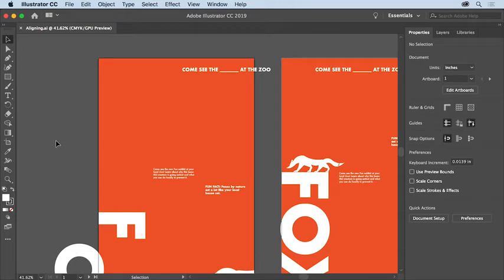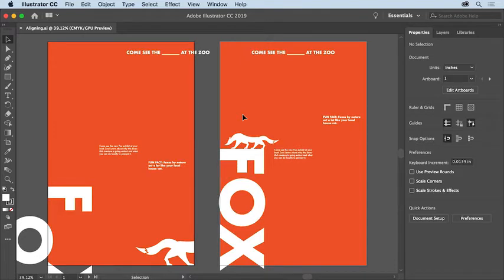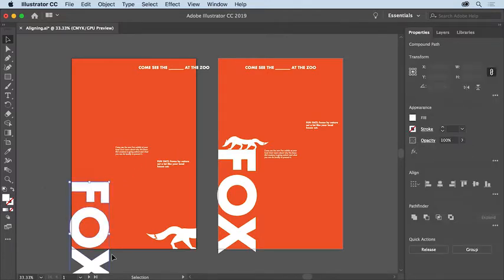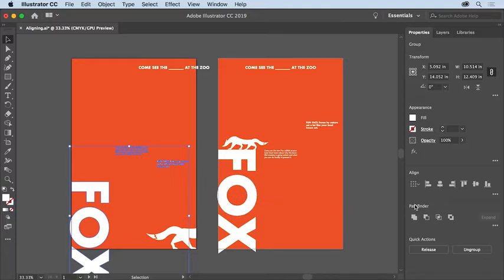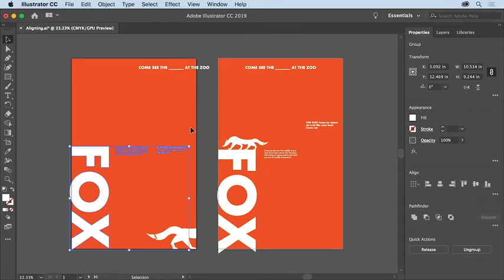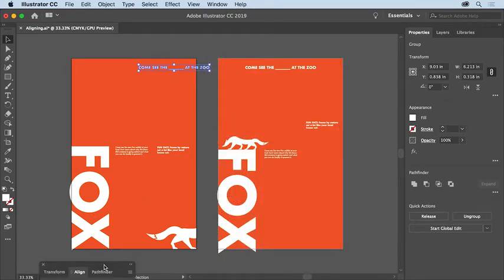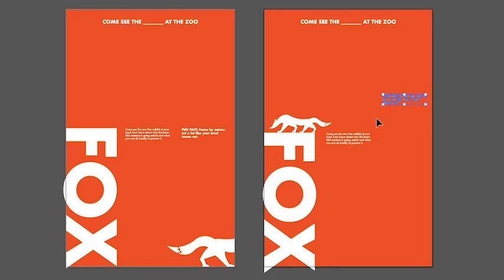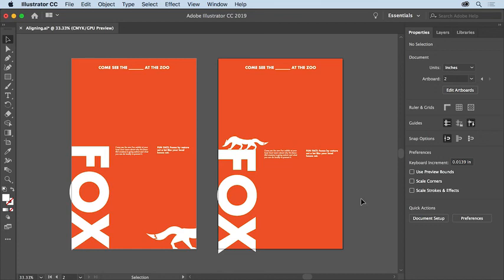Align content - Adobe Illustrator Tutorial -Part 7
Explore aligning artwork in various ways using the Align options.